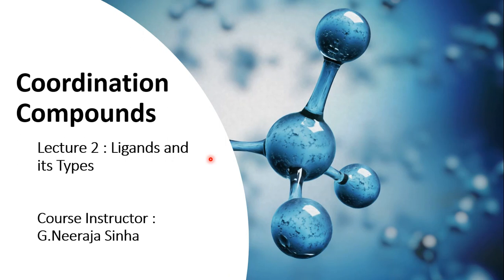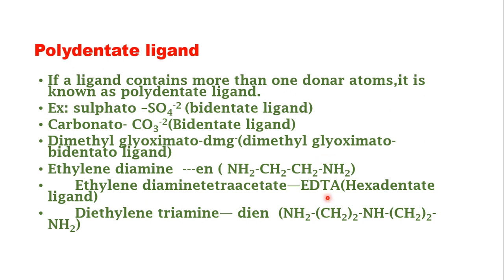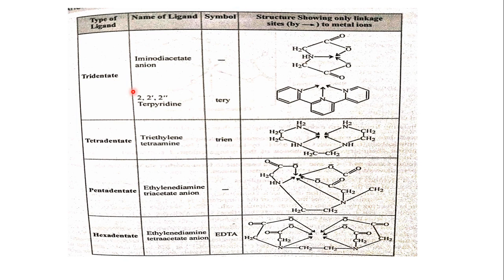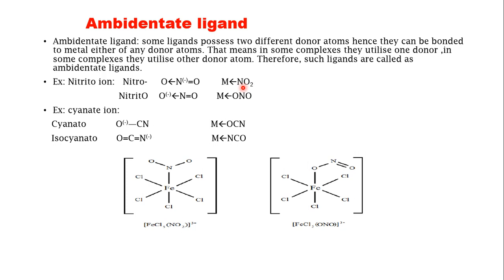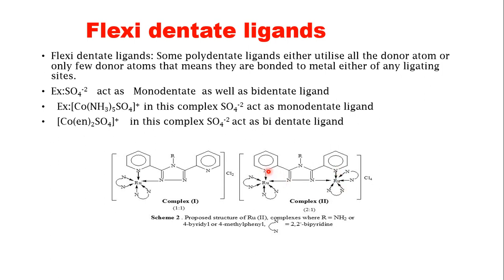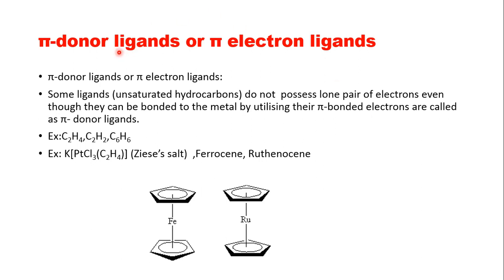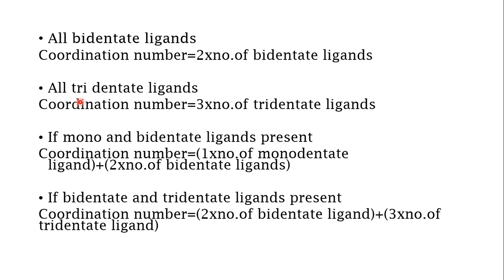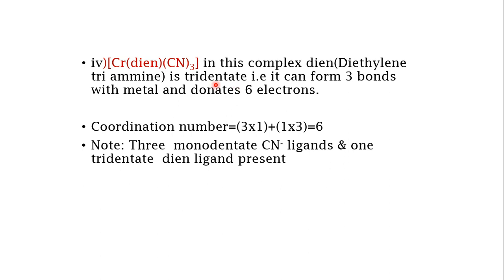L2 - Types of Ligands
Classification of Ligands - Monodentate , Polydentate , Ambidentate, Flexidentate, Bridged, Chelating and pi-donor ligands have been explained with examples. Calculation of Coordination number for a coordination complex is illustrated with examples.